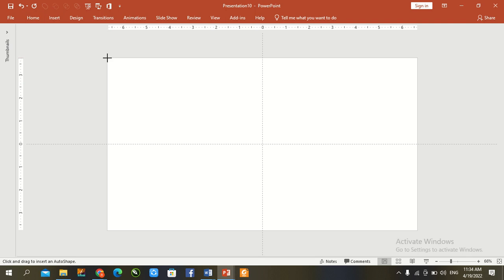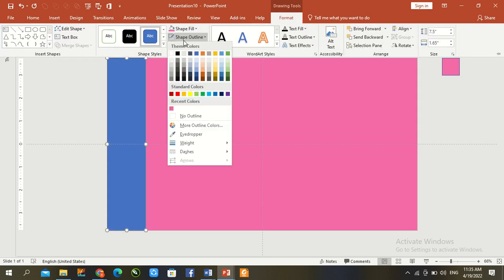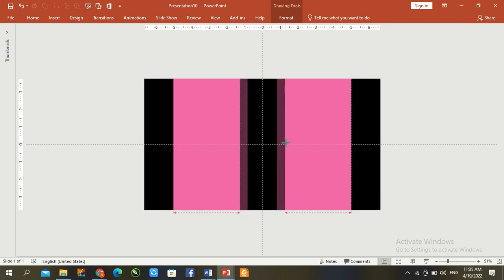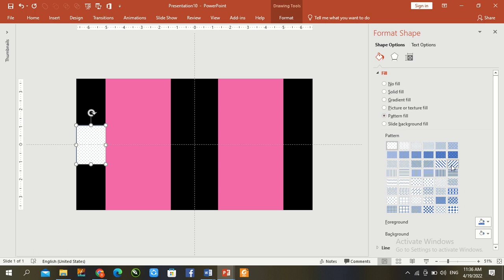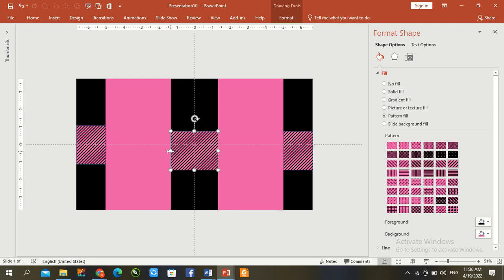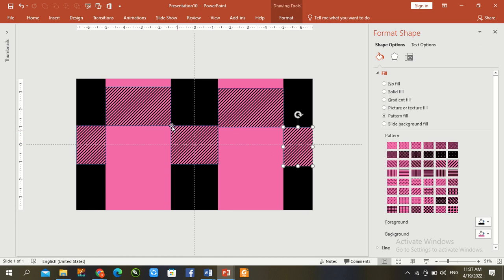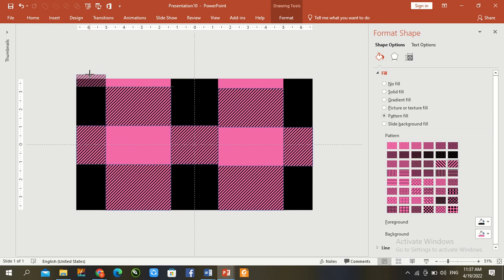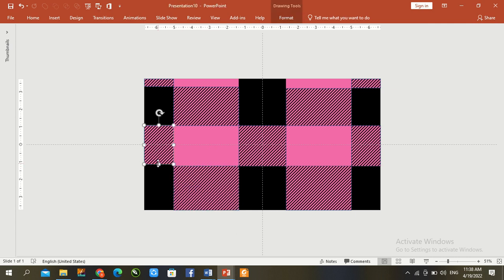Learn How to make Pattern in PowerPoint | Buffalo Plaid Pattern | Amazing Pattern Template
Dear Viewer!!!

Today!! You'll be learnt how to make Buffalo Pattern in PowerPoint using different pattern technique. I hope that you get some new information in this lesson. we request you please give us your valuable feedback for future planning.

Regards

Team